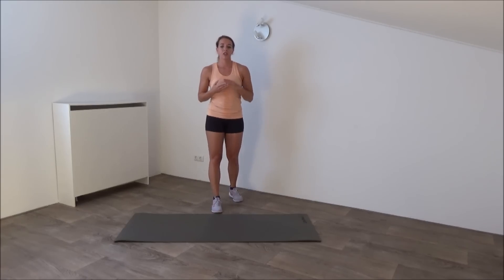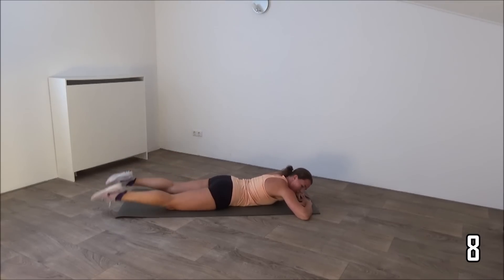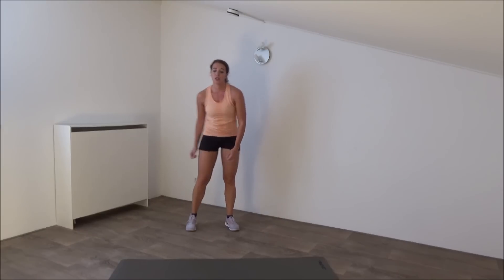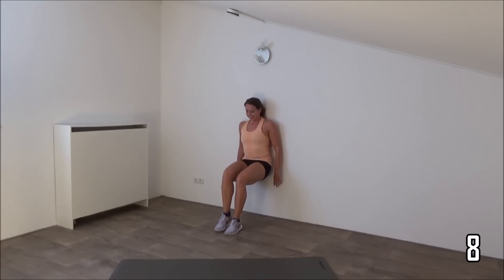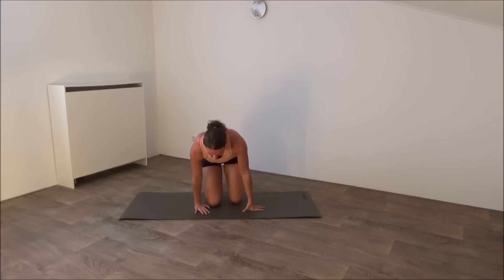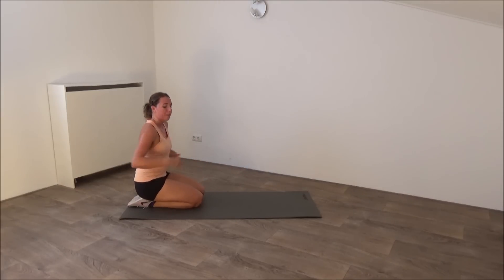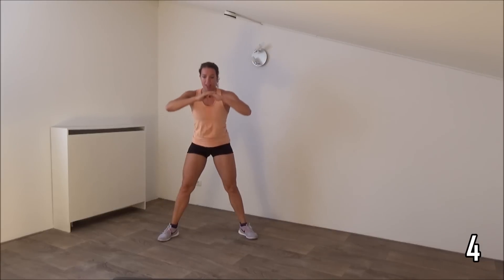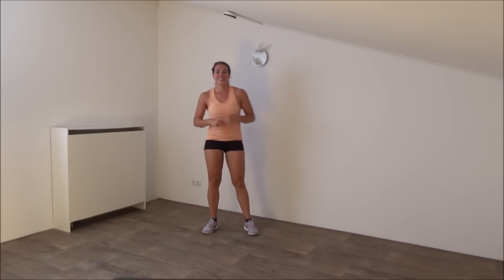20 Minute Butt and Thigh Workout Routine – Best Lifting & Slimming Exercises For Buttocks and Thighs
This tough but very effective total butt and thigh workout routine helps you to lift that butt and slim your thighs. It uses a smart combination of ground and standing butt and thigh exercises to make this workout short and effective.

The workout consists of one set that takes 10 minutes and includes 10 different exercises for your butt and thighs. This set is repeated twice, with a little water break in between, resulting in a 2 x 10 minute workout.

Marischa